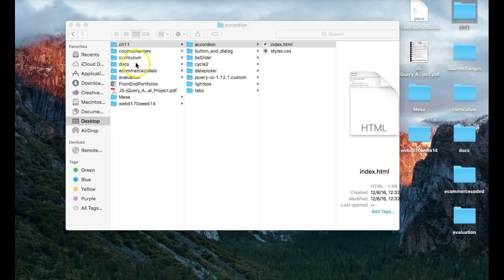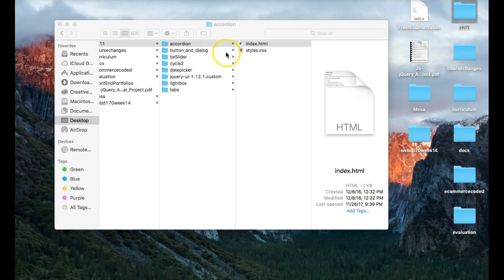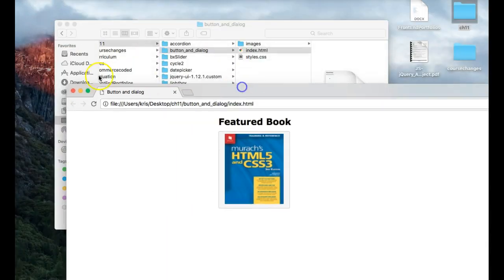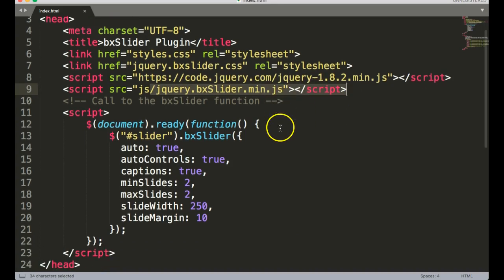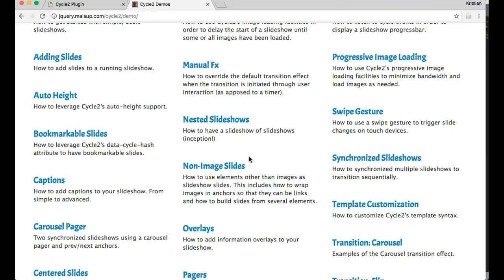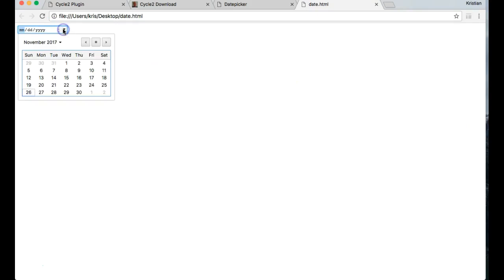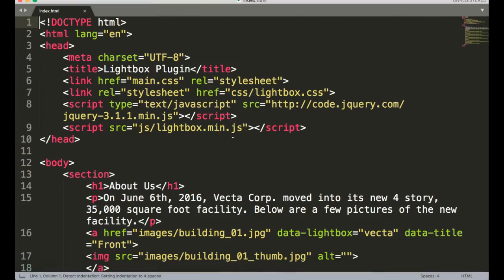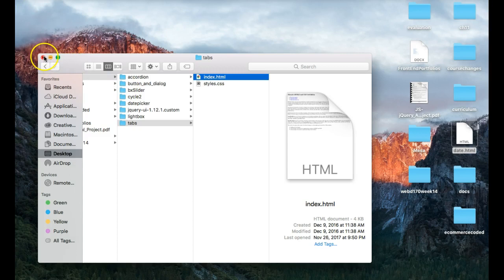Webd 164 jQuery Sample Code